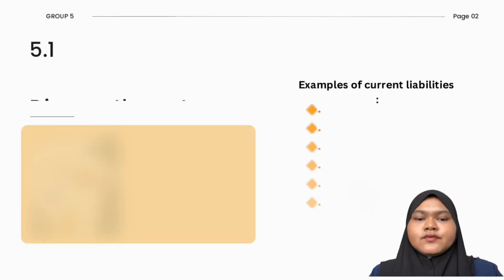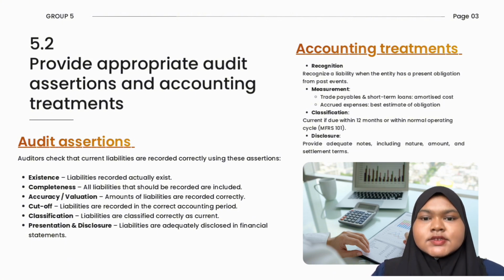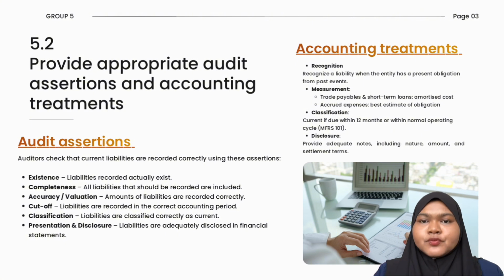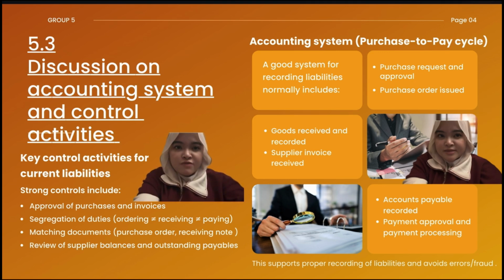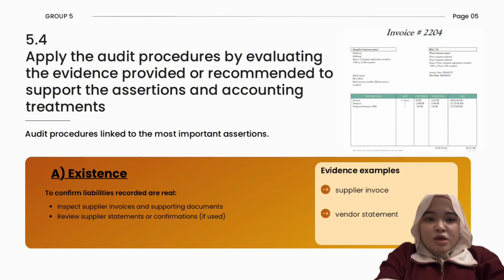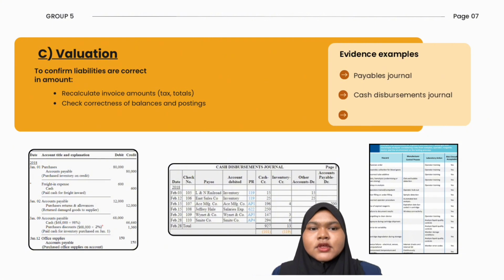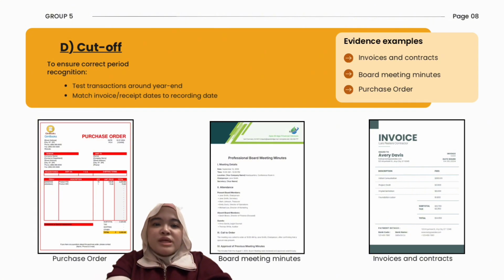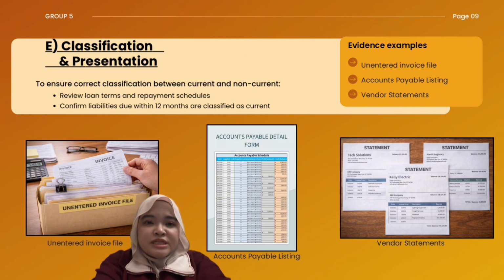GROUP 5 - MINIPROJECT AUDIT ￼2